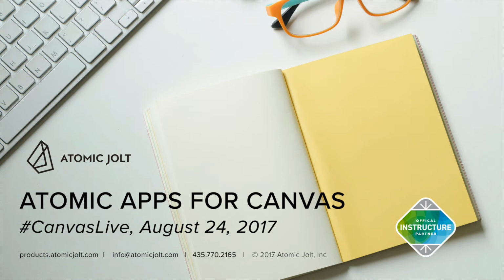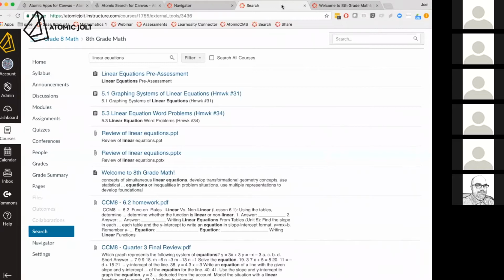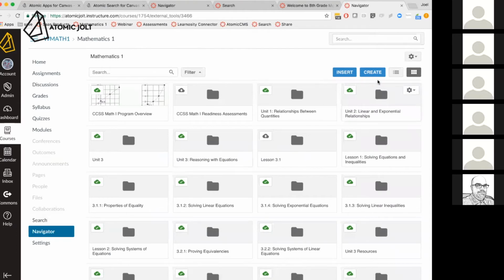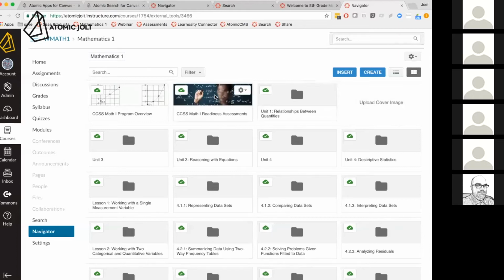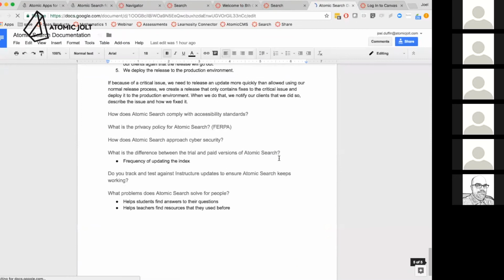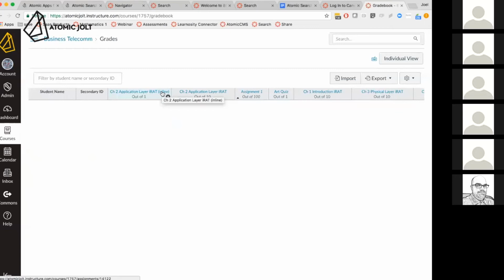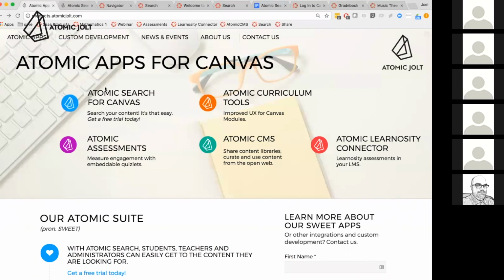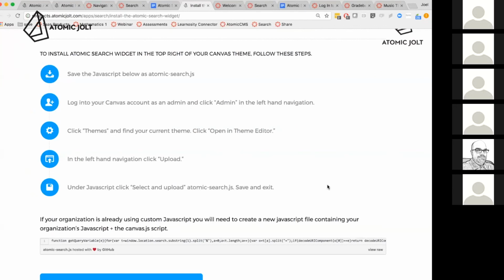Atomic Apps for Canvas LMS, Webinar recording from CanvasLive August 2017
From Instructure's August CanvasLive event, August 24, 2017.

Recording of sneak peek webinar for the Atomic Apps for Canvas Suite. Video includes short demo of Atomic Search for searching your content, Atomic Curriculum Tools as a way to nest modules and improve the user's experience with Canvas, Atomic Assessments for embedded quizlets into pages to increase student engagement with your content, Atomic CMS for content management and sharing, and the Atomic Learnosity Connector to add Learnosity assessments into your LMS.

Request a trial of Atomic Search or a demo of the other products at products.atomicjolt.com